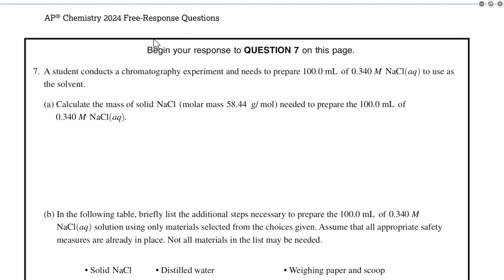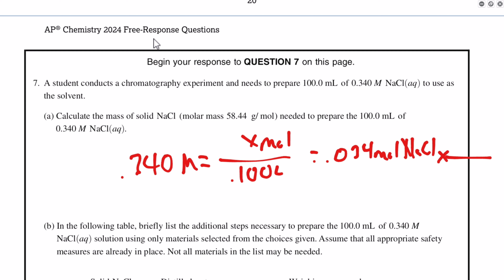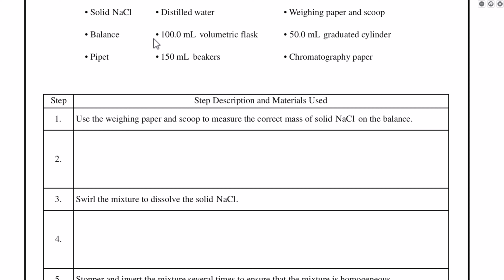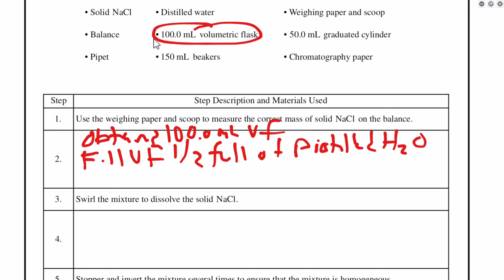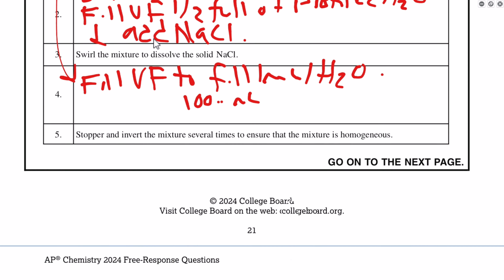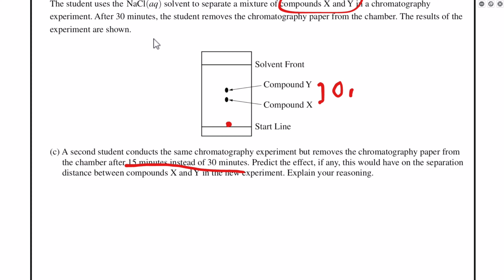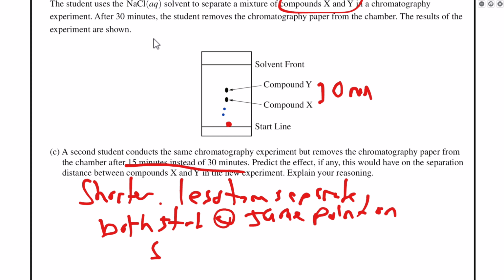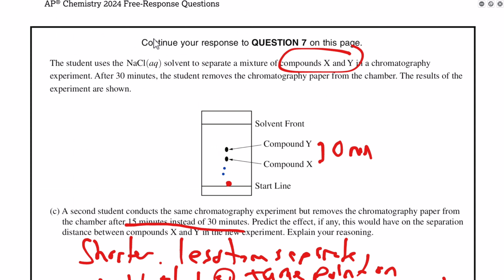AP Chemistry 2024: Free Response Question #7 Answer